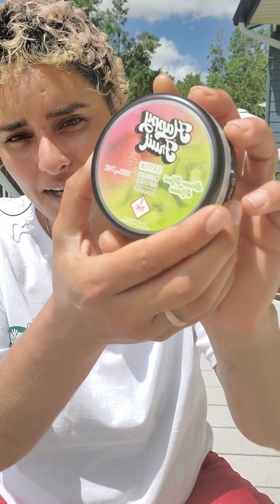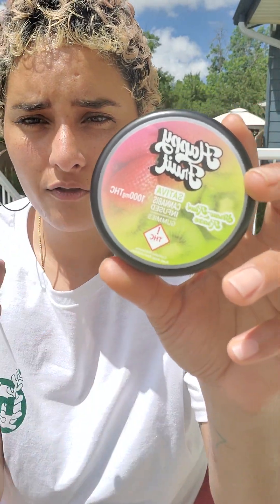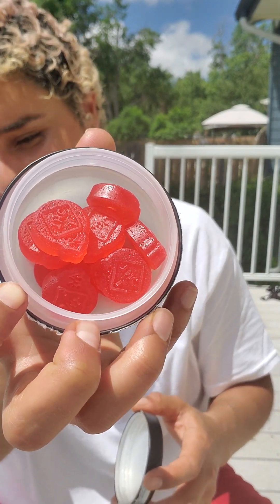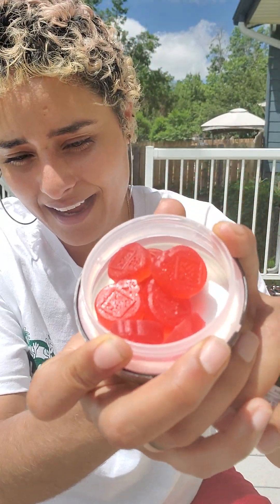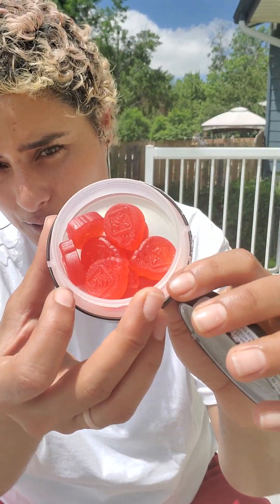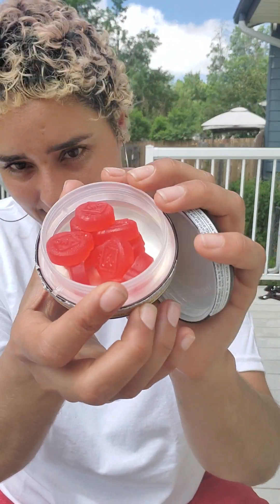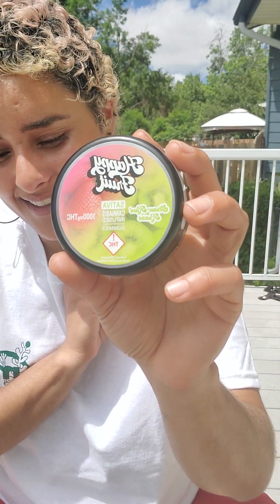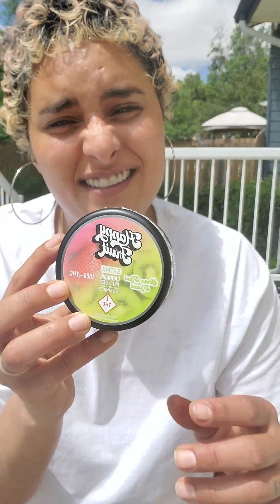Brand Review: Happy Fruit Straw-Kiwi Kraze Sativa Gummies